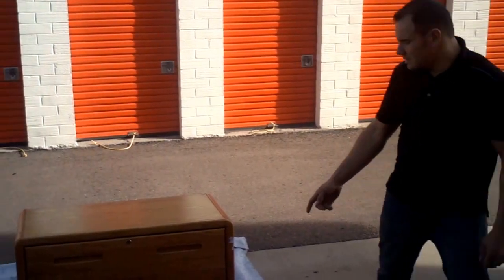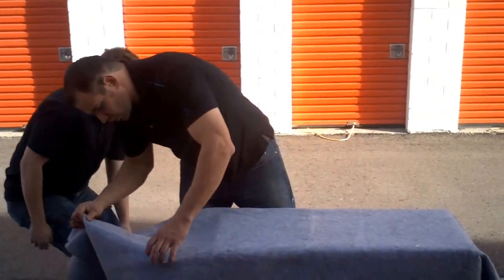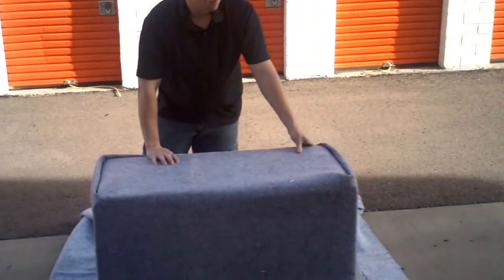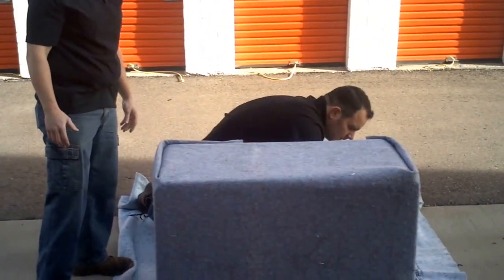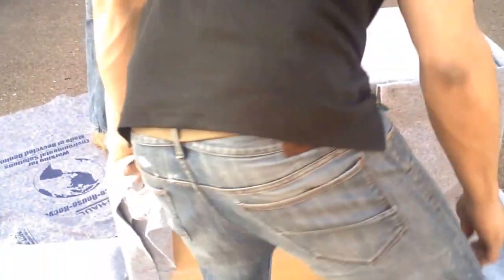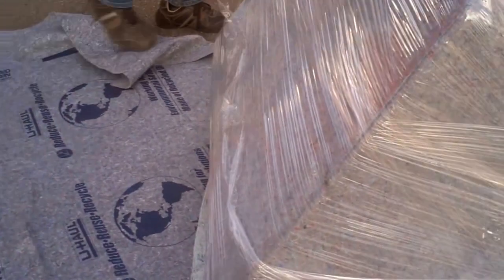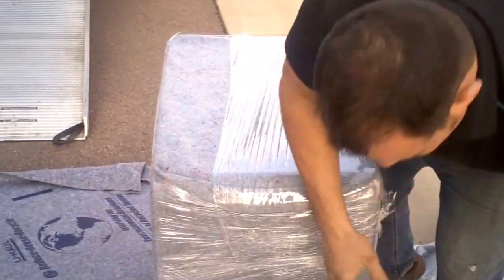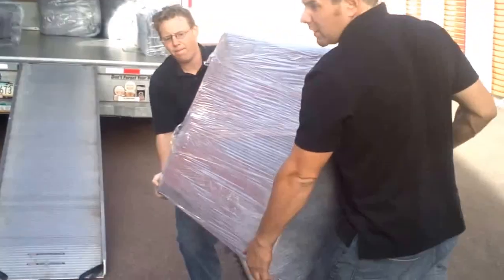How to wrap a Dresser for moving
Hi! In this video walk through how we wrap dressers. This is actually a filing cabinet, but same concept. You should use 2 blankets overlapping in the middle to fully cover the sides when wrapping long dressers. When I talk about making sure the bottom is protected, I don't mean underneath the dresser, of course; I mean the bottom 6 inches of the front and sides is prone to noticeable damage; that's where it gets hit by dollies, feet, other furniture, gets dragged, etc. if it's not handled by careful movers. You want to first remove any mirrors and protruding handles or brackets from the back if possible or wrap them carefully. You can use rubber bands instead of plastic wrap. If you have two people plastic wrap doesn't take much longer, but if you're working solo, rubber bands are much faster. I have another video about mirrors, where I repeat this, but the rails holding the mirror to the dresser should always be fully removed from both the mirror and dresser, and wrapped separately, otherwise there is a high likelihood of them snapping under stress.
Thanks,
Andi Devlin
Revolution Moving